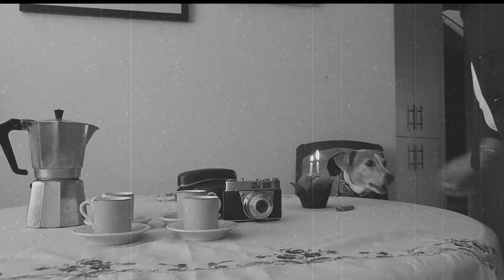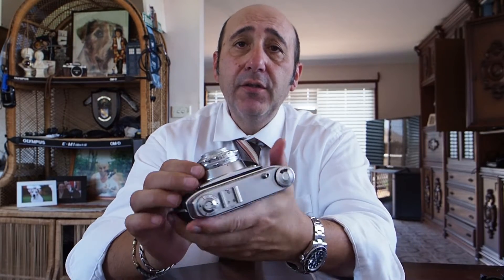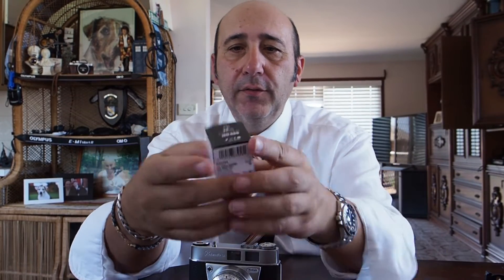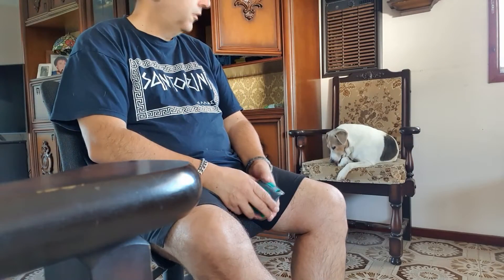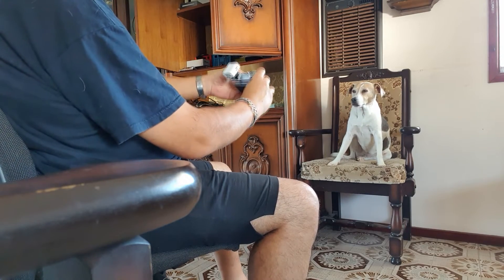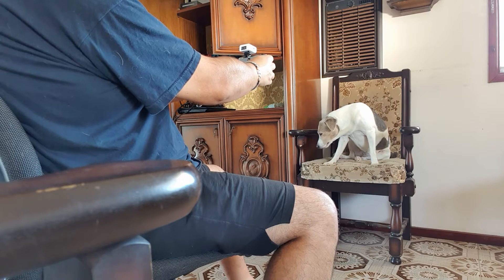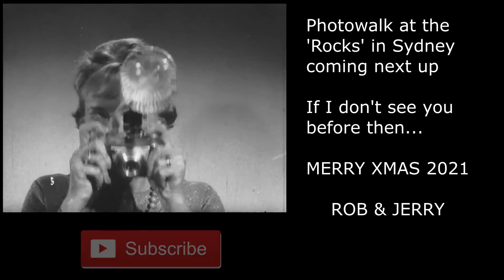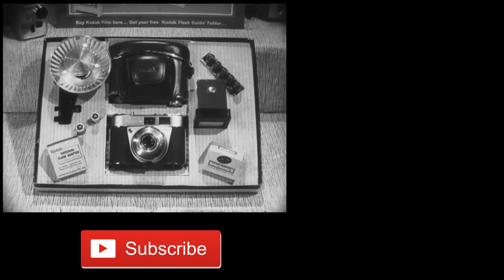Kodak Retinette 1A Vintage camera. Photo shoot for Dogue with Jerry Hall - Fun cheap camera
The vintage Kodak Retinette 1A camera made in Germany from the 1950s and 1960s. I test out this classic camera from loading black and white film to how to manual focus with it. I did a few test photos and will take it out on a photowalk around Sydney. The camera has a Schneider-Kreuznach Reomar f:3.5/50mm lens and is fully manual. I test out the focusing and self timer functions. A great camera that is affordable and takes awsome picture. Check out the orginal TV Ad from the 50s and my spoof with Jerry my dog. Trying to get creative with old technology. A real pleasure shooting it. The photo's turned out great. I also used a digital light meter that sits on top of the cold shoe.